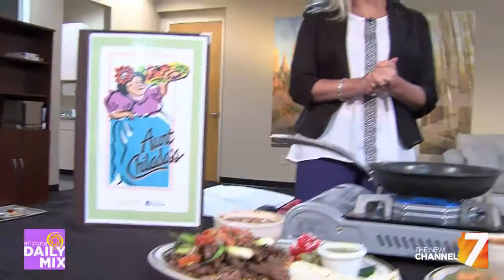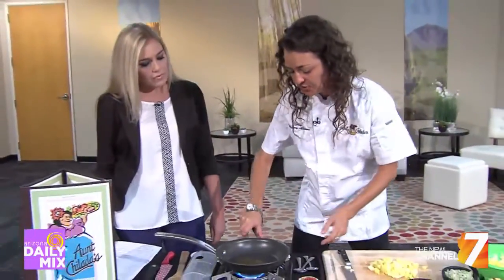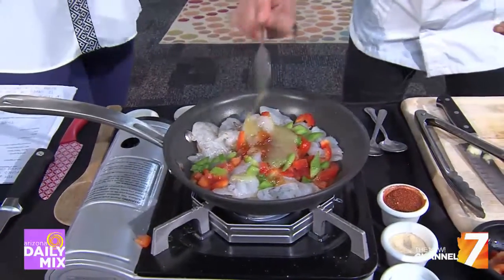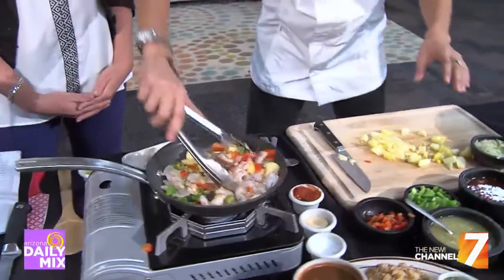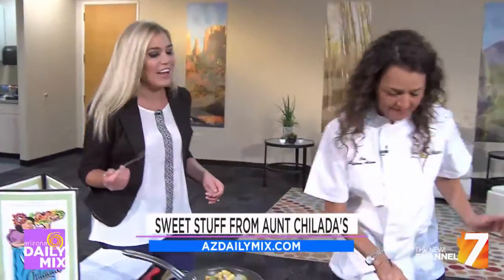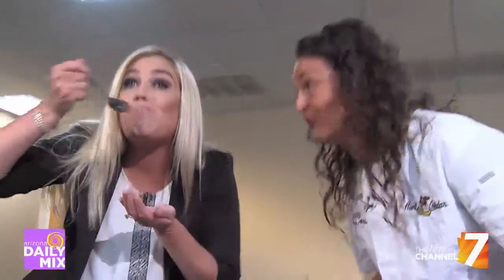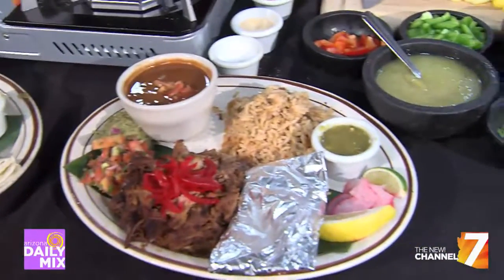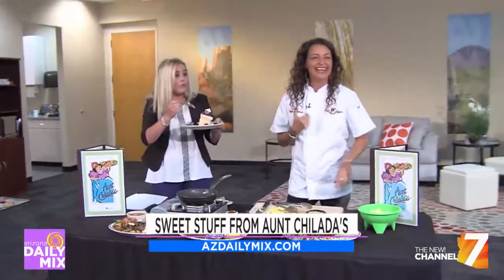Delicious Tres Leches Cake at Aunt Chilada's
Four different kinds of milk and creme in one cake should be a crime; no cake can be THIS good!  Tiffany Allison, chef at Aunt Chilada's, joins Holly Morgan to talk about the delicious new treats that have joined the menu, as well as some items have been revamped for your enjoyment.  Don't miss all these great flavors; more great information on Arizona Daily Mix!